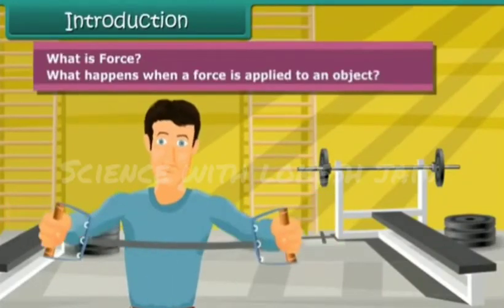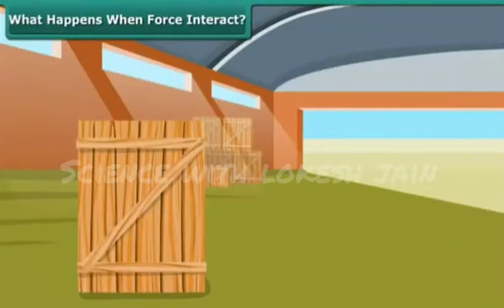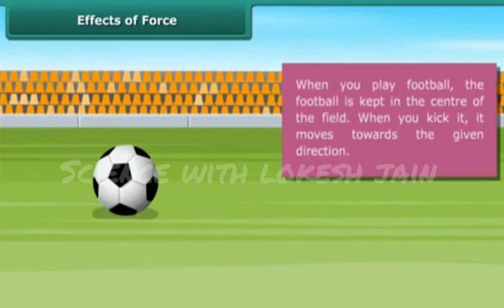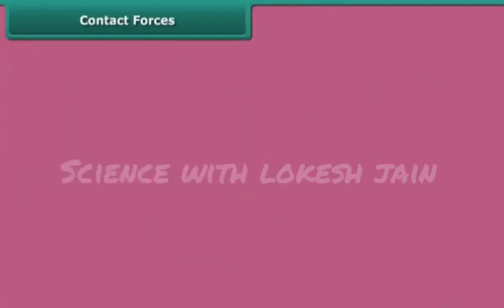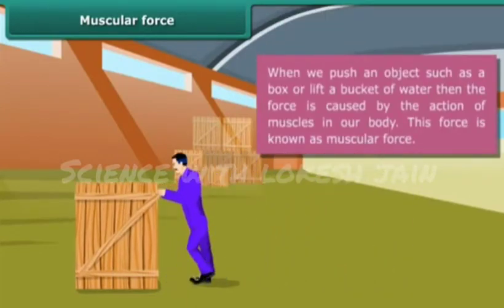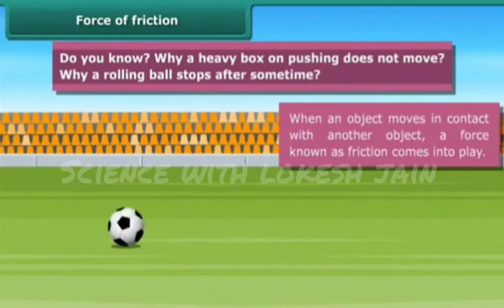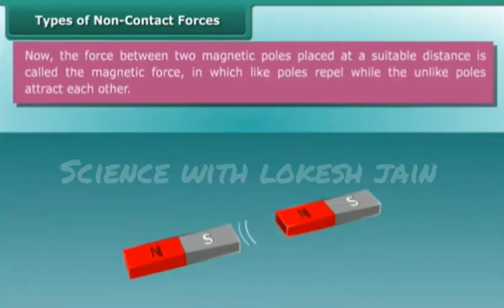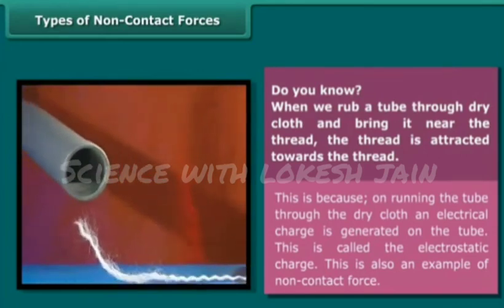Force and its types.